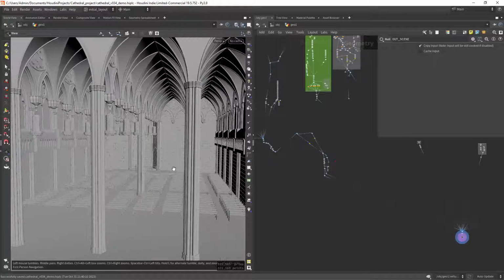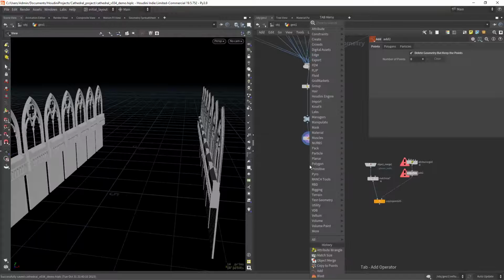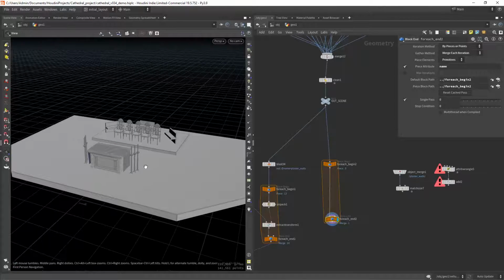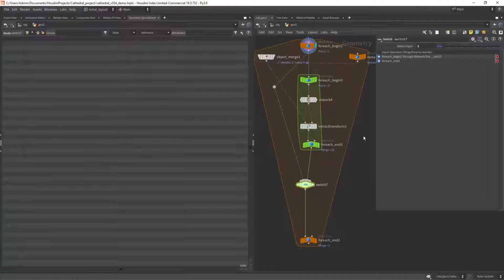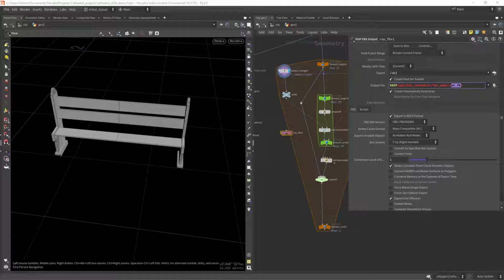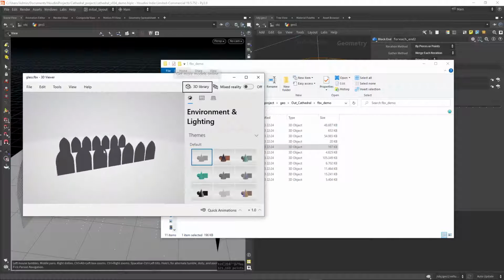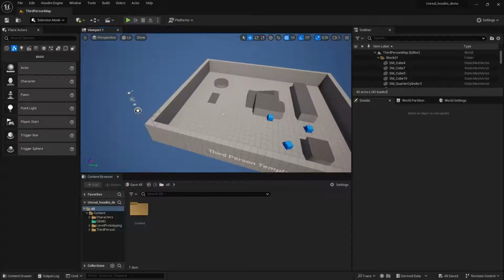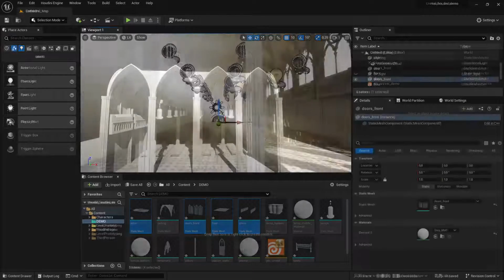Export a full scene from Houdini to Unreal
In this video I am going to guide you step by step on how to export a somewhat complex scene into unreal engine, automating the process.